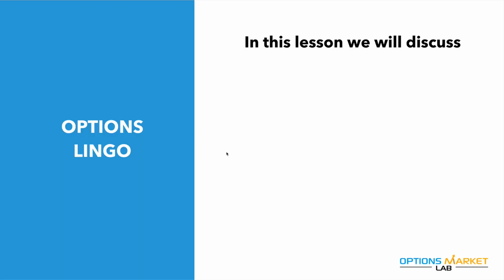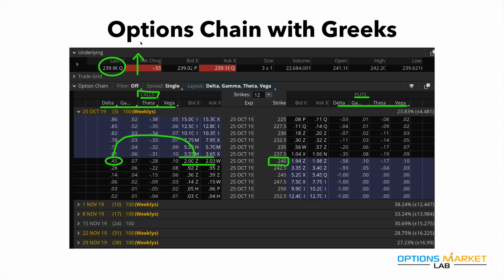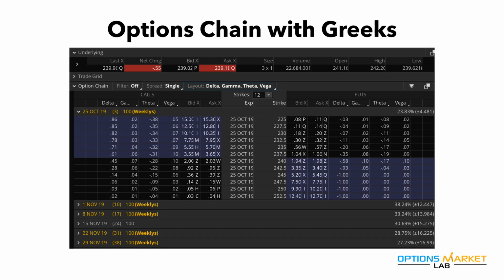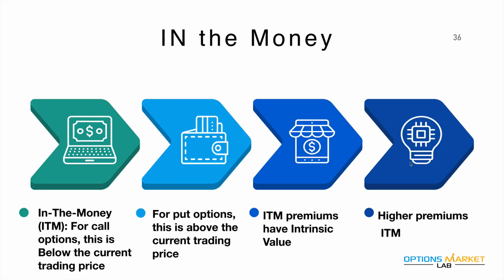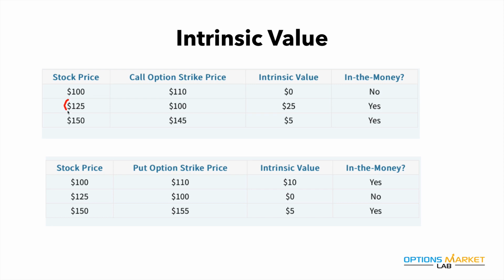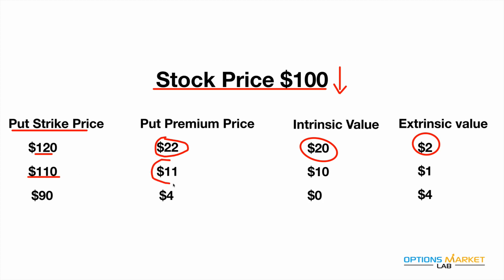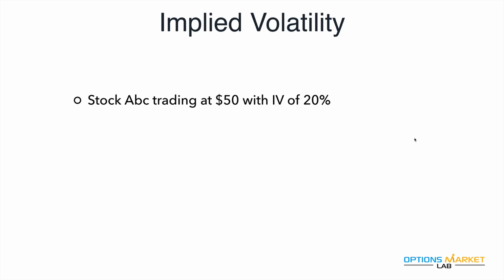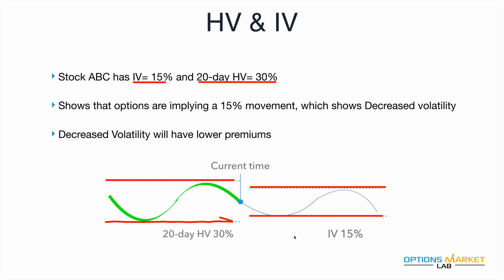16. Umar Ashraf - Options Lingo